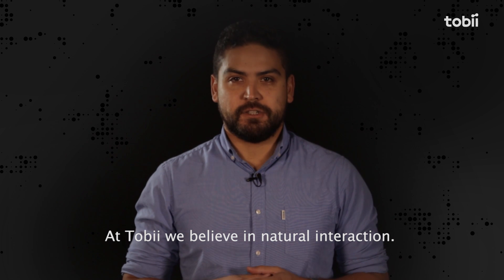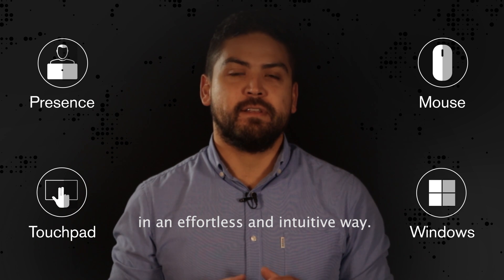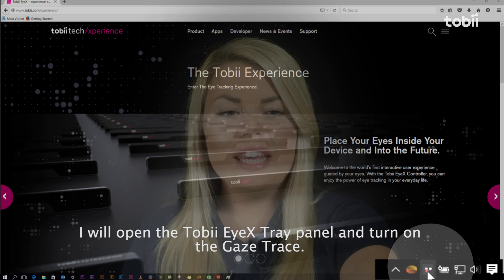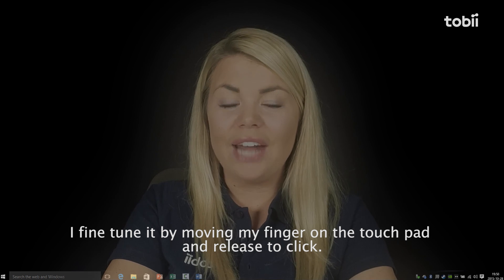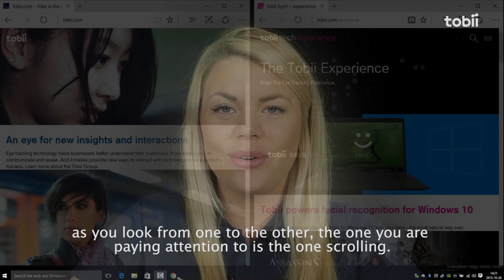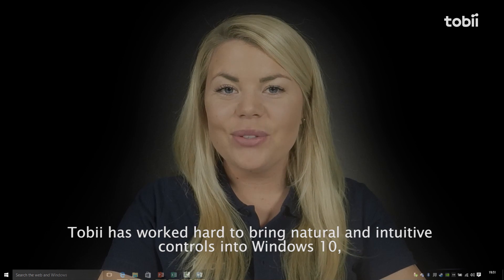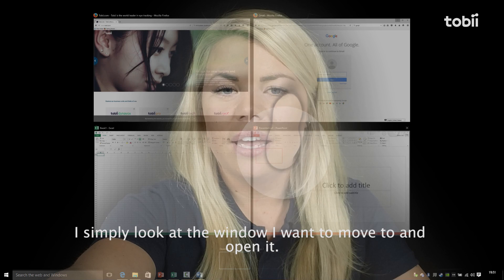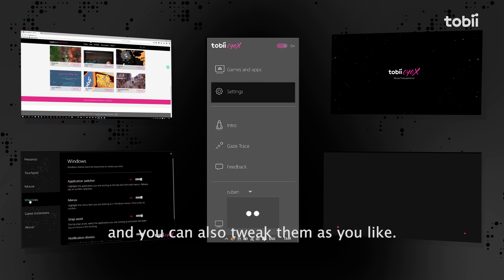How to: Use Eye Tracking in Windows 10 with Tobii EyeX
Get started, setup Windows 10 interactions in Tobii EyeX. Enable new functions for daily interactions with in your PC - using your eyes!